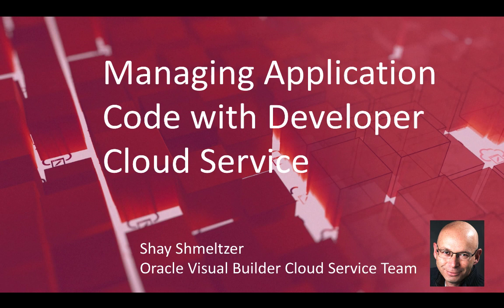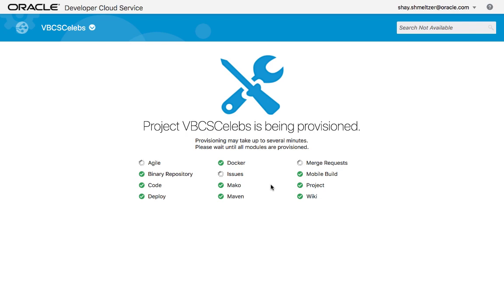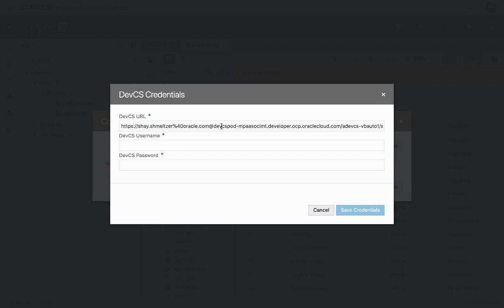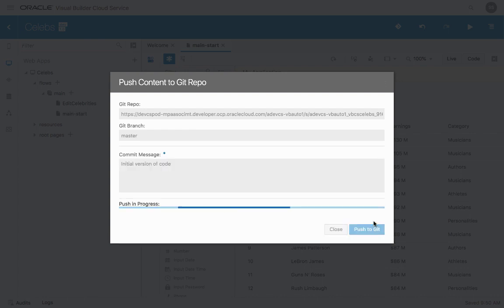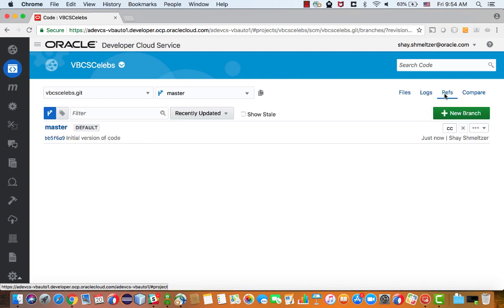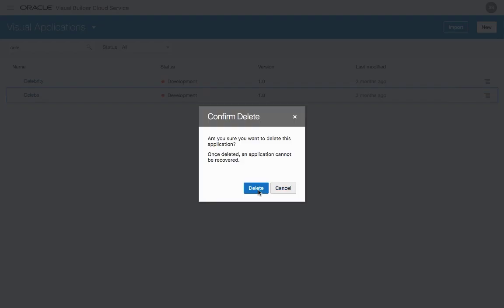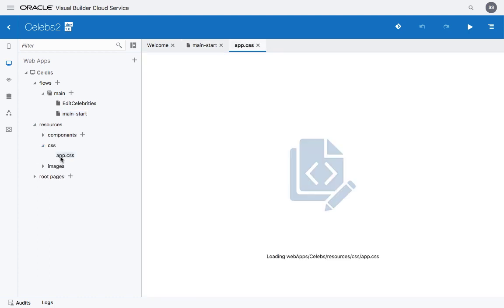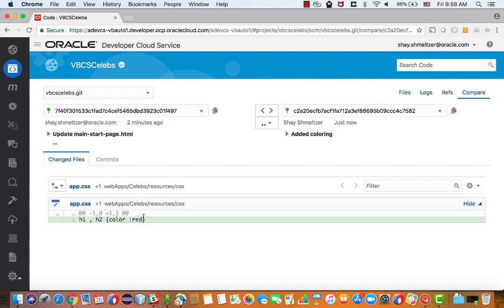Managing VBCS Code with Oracle Developer Cloud Service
Version manage your Visual Builder code in Git repositories in Oracle Developer Cloud Service. Related blog